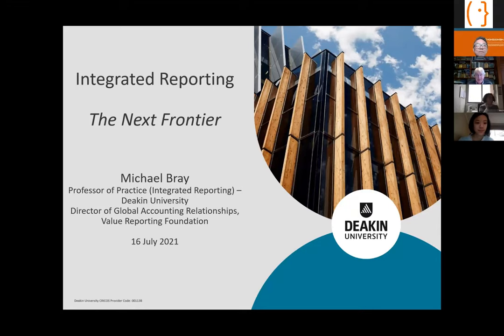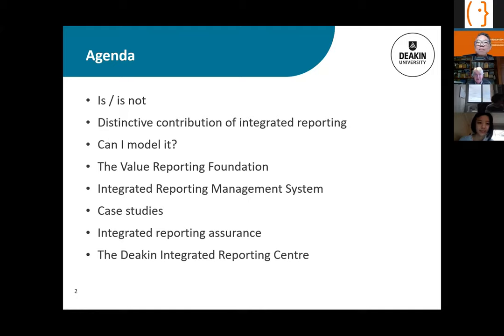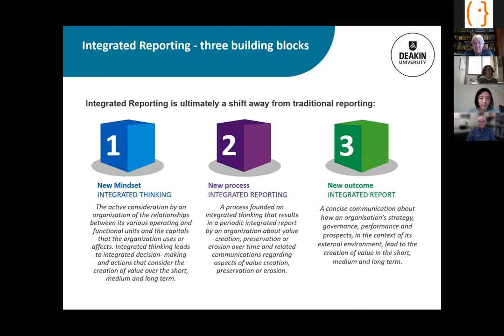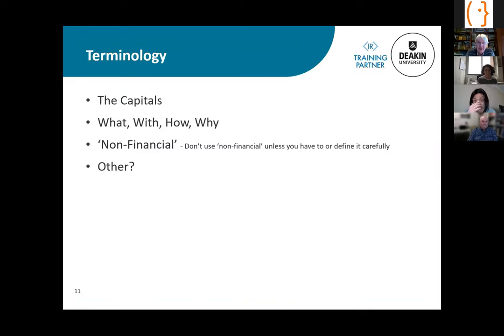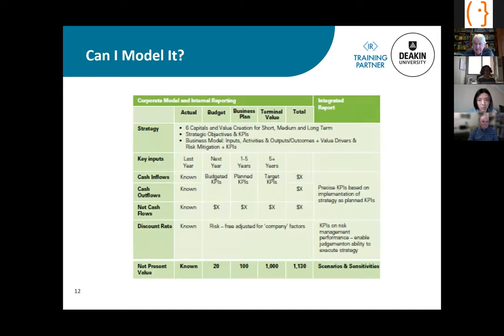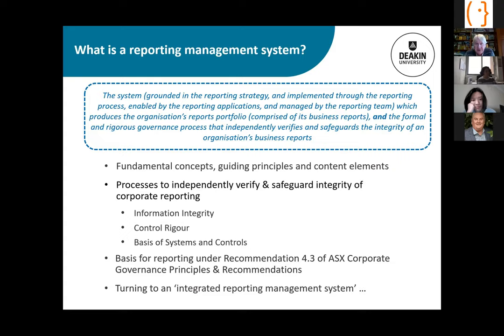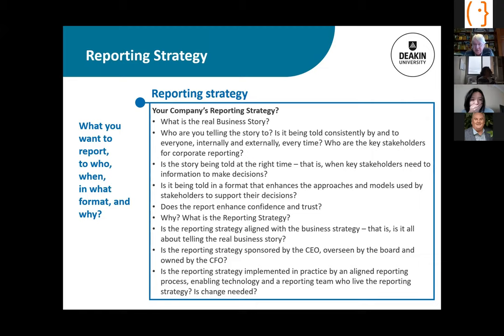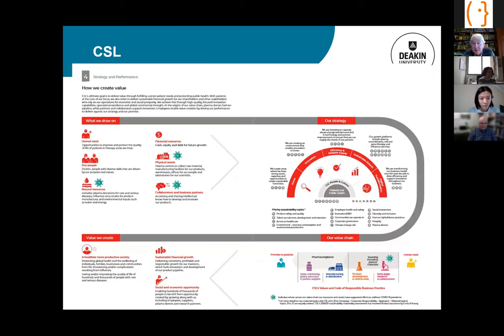[WEBINAR] Integrated Reporting The Next Frontier - Michael Bray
Complex conventional corporate reporting and the public demand for firms' accountability for their activities has increasingly ignited the adoption of Integrated Reporting. An integrated report aims to provide stakeholders with material, clear and understandable information about the organisation's strategy, governance, performance and prospects, in a way that reflects the commercial, societal and environmental context within which it operates. A key feature of Integrated Reporting is integrated thinking, which requires organisations to consider the interrelationship between financial and non-financial capitals, and to evaluate their impacts on organizational performance and value creation. In this webinar, we will further explore the distinct features and impacts of integrated reporting, and how it is driving the frontier of global reporting standards.

Main Takeaways:

- Understanding how organizations create and communicate value via integrated reporting (IR)
- The incorporation of IR concepts in MonsoonSIM
- Now, everyone can experience, create and publish Corporate Integrated Report through MonsoonSIM

Organizer: MonsoonSIM, in collaboration with Deakin Business School

Michael Bray

Michael’s vast career with KPMG has been underpinned by some core motivations – continually improving business reporting practices and being a leader of innovation in the energy and natural resources sector and broader infrastructure investment. He guides his clients and team towards improving the clarity of corporate reporting profiles and the effectiveness of reporting strategies. The goal is to improve capital allocation – essential to a competitive, dynamic energy sector. “It is about creating the market conditions to achieve widespread adoption of integrated reporting,” he says.